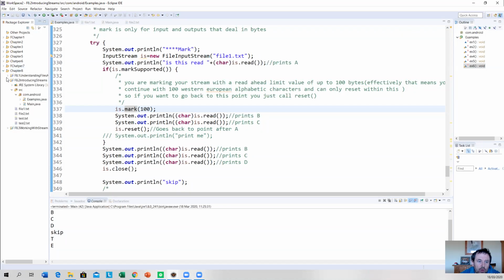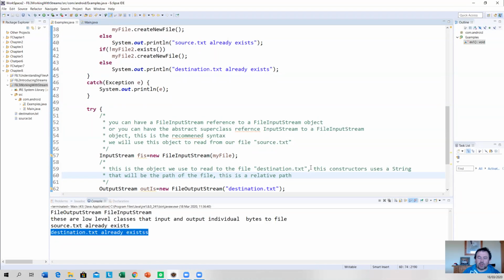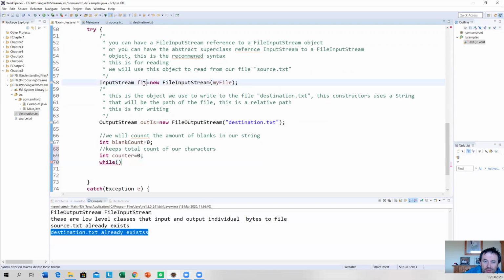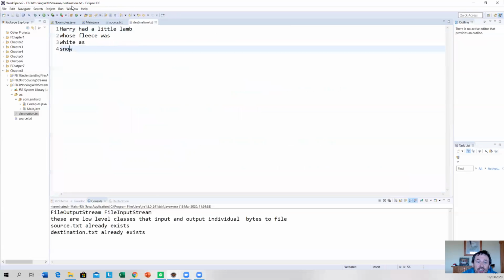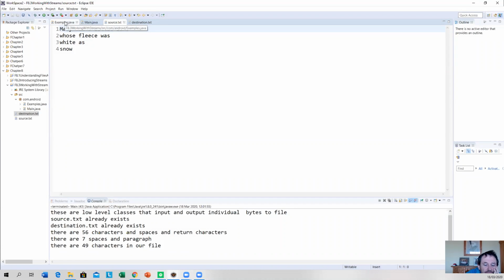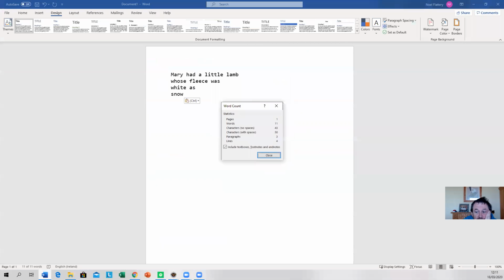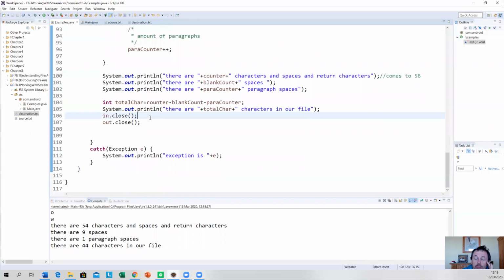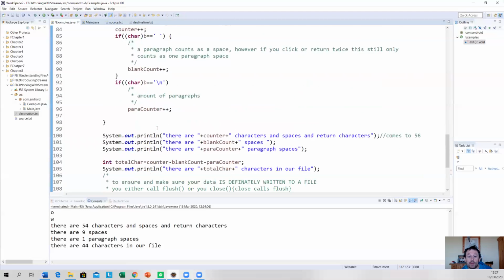8.3 Working with Streams pt2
All the higher and lower level Input and Output Streams